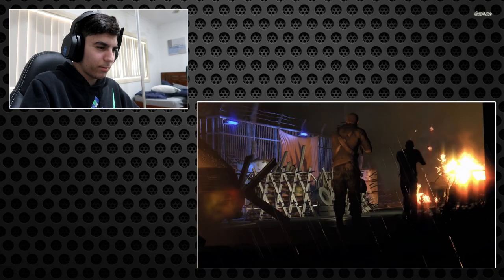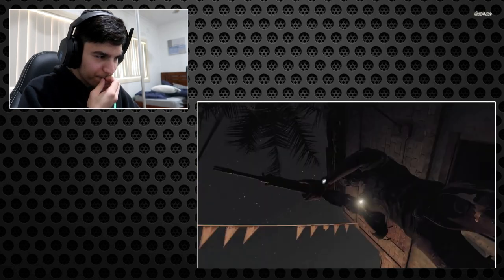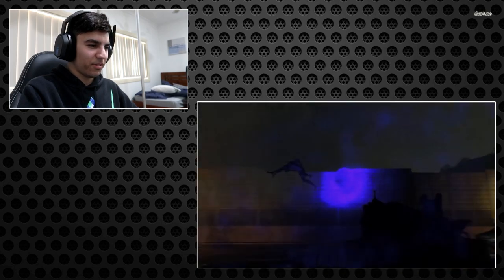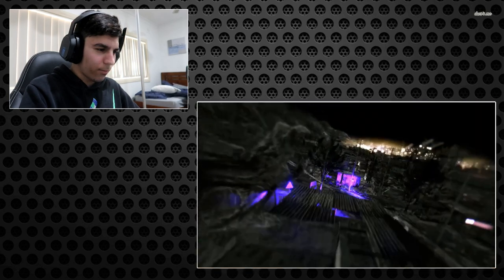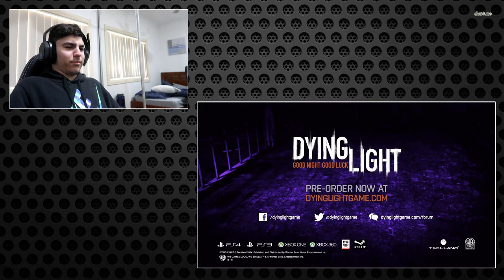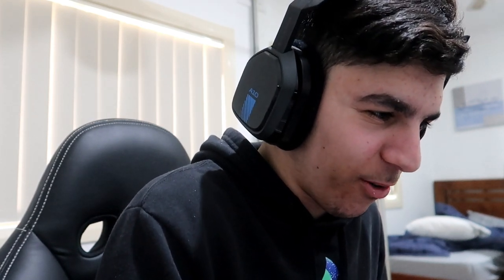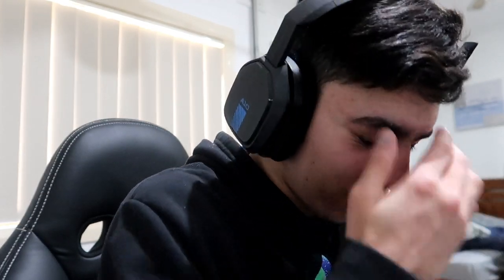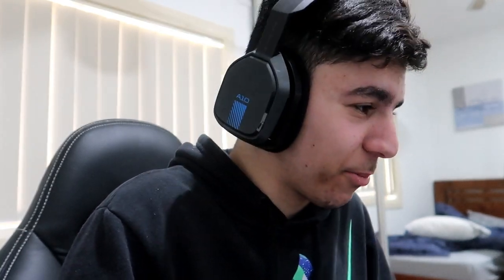Rewatching the FIRST EVER Dying Light Be the Zombie Trailer!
My god, this was such a nostalgic trip.

Dying Light - Be the Zombie Trailer